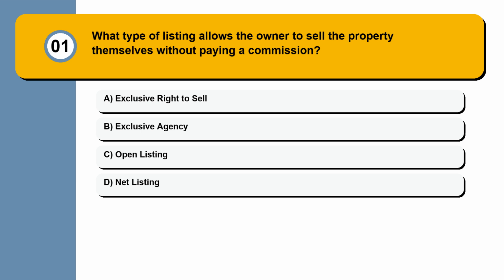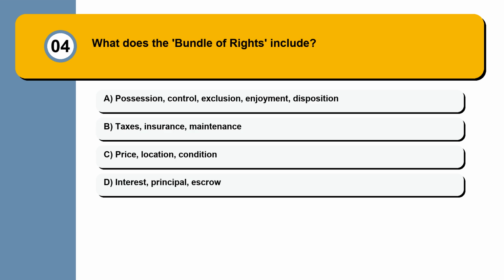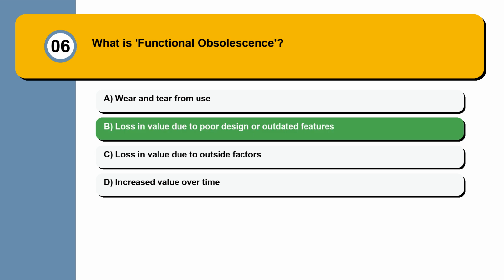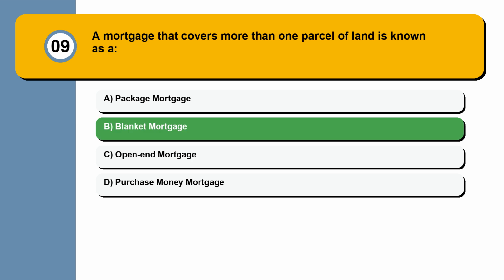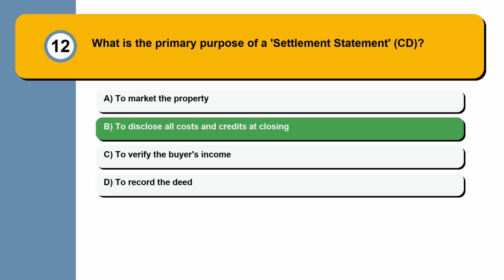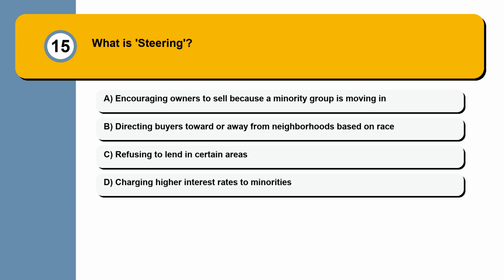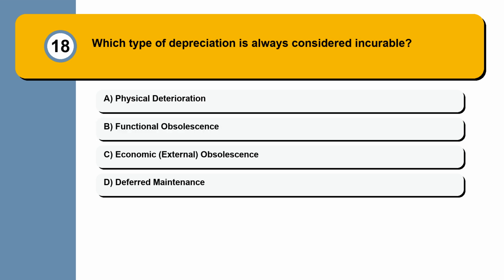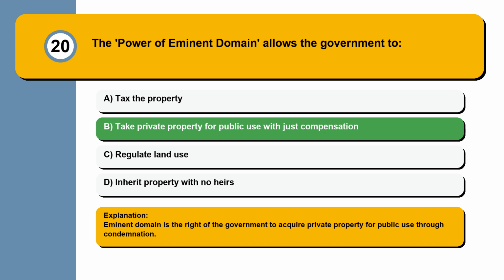Stop Failing the 2026 Real Estate Exam: Master These 50 High Stakes Terms Now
The national real estate exam in 2026 has become increasingly focused on technical accuracy and specific situational vocabulary. If you are preparing to take your licensing test this year, you already understand that the margin for error is slim. Vocabulary is the foundation of every single question you will face. Even if you understand the broad concepts of property law, failing to grasp the specific definitions of terms 251 through 300 can be the difference between a passing score and a costly retake.

This specific set of terms covers the nuances of modern agency relationships, complex financing instruments, and the updated 2026 environmental disclosures that are now standard across the industry. Many students spend their time focusing on the easy concepts they already know, but the terms in this 251 to 300 range are often the specialized technical phrases that appear in the most difficult scenario-based questions. These are the concepts that test your ability to apply logic to real-world brokerage situations.

We focus on delivering these definitions in a way that actually sticks. Instead of rote memorization, we provide the context needed to recognize these terms when they are buried inside a four-paragraph exam question. Success in 2026 requires a deeper level of preparation because the testing standards have been raised to reflect the current complexities of the market.

To support your journey beyond just this video, we also provide comprehensive study resources, professional licensing help, and career placement services to ensure you are fully equipped from the moment you start studying to the moment you close your first deal. Our goal is to see you transition from a student to a high-earning professional without the stress of repeated exam attempts.

If you find a particular term in this list confusing, pause the video and write it down. Physical notes are proven to increase retention for the technical portions of the national exam. This list includes critical updates to fiduciary responsibilities and the latest changes to fair housing interpretations that are mandatory for the 2026 testing cycle. Missing just one or two of these definitions can lead to a cascade of errors on the exam, especially when questions are grouped by topic.

Ensure you save this video to your primary study playlist so you can review these terms during your commute or in the final hours before you walk into the testing center. Sharing this with your study group or classmates is also a highly effective way to reinforce the material through peer discussion. When you can explain these fifty terms to someone else, you truly know them.

The path to your real estate career starts with mastering the language of the industry. These fifty terms represent a significant hurdle, but once you clear them, you are well on your way to joining the ranks of licensed professionals. Keep your focus sharp, use these definitions as your guide, and walk into your 2026 exam with the confidence that you have mastered the material that most others overlook.